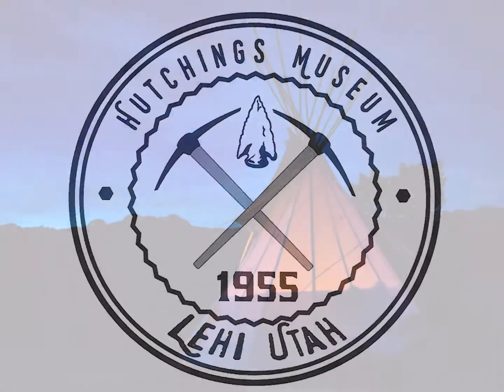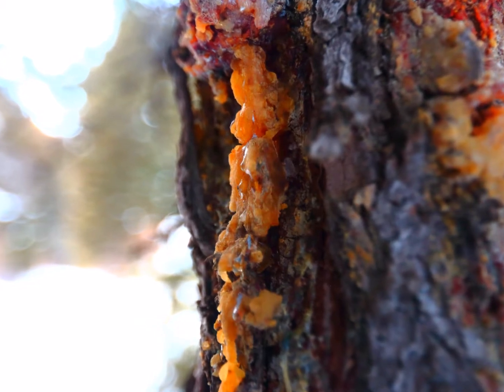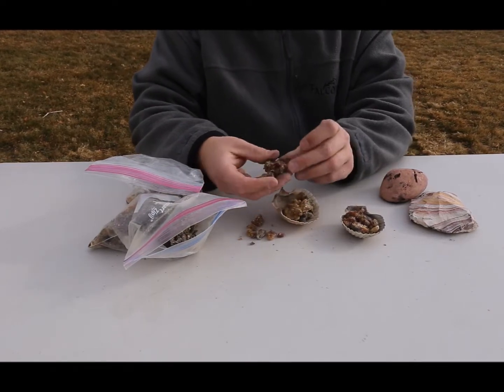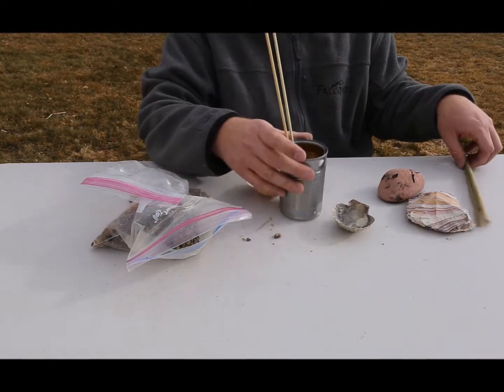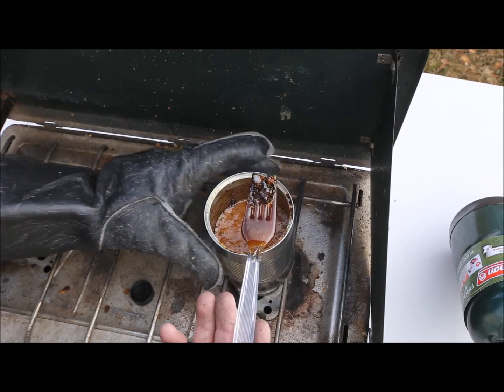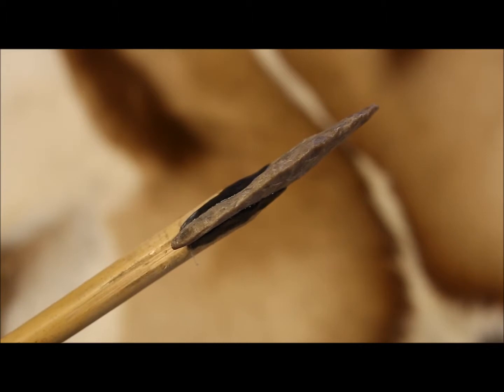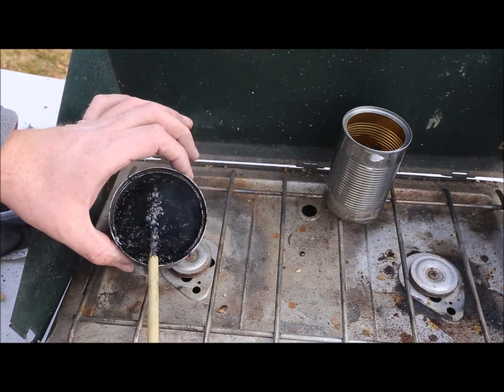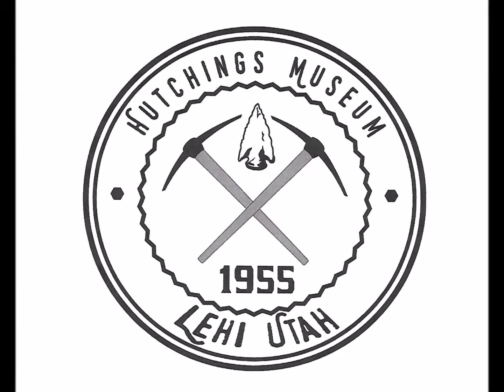How to make pine pitch glue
This video demonstrates how to render pine tree sap into pine pitch, and how to make pine pitch into glue. This ancient skill has been used all over the world and is part of our shared human heritage.